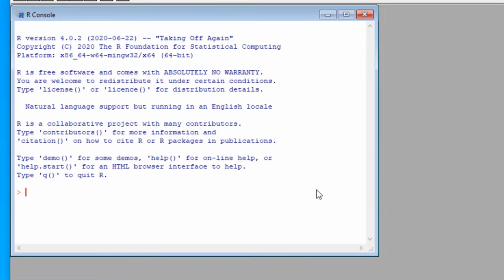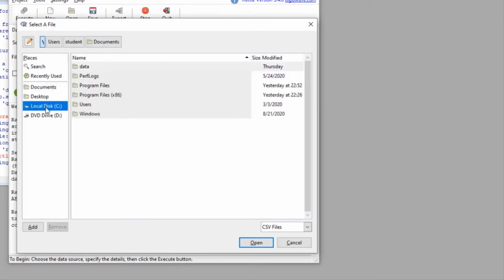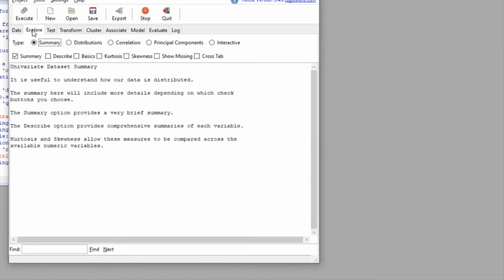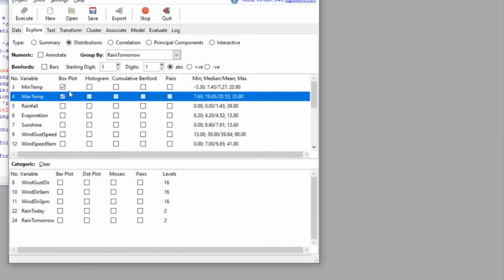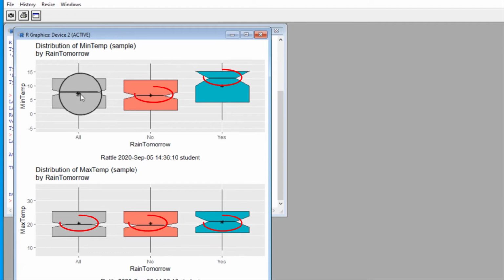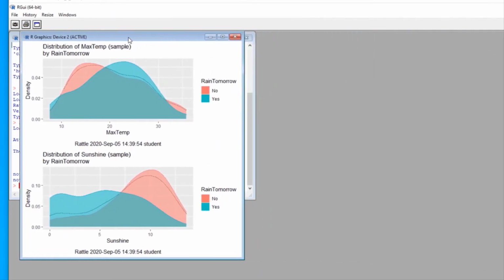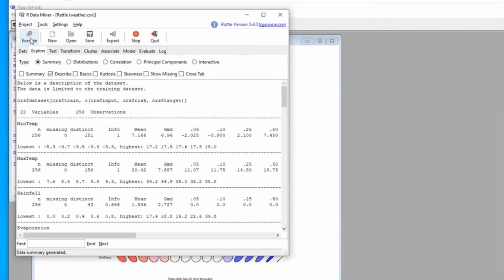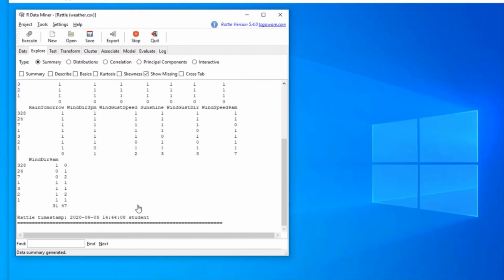Explore Data in R With No Coding | Upload and Explore Data in Rattle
This is the third video in the series Data Analysis made Easy in R Using Rattle.

Starting Rattle
Start Rattle by loading rattle into the R library using library(rattle). The rattle() command is then entered with an empty argument list. This starts the Rattle GUI.

Loading a Dataset
1. Click on New, to start a new project.

2. Ensure that the Data tab is selected, which it should be by default.

3. Filename states None, click on the file chooser and select your data file. You can use the weather.csv file which is used in the video and can be downloaded from:

4. Click on the Execute button, this loads the data and shows the data's metadata.

Exploring the Data
Rattle’s Explore tab provides access to some common plots as well as extensive data exploration. By default, for Type Summary is selected and the tick box for Summary is also selected.
1.  Click the Execute button, and inspect the output.
2.  Select the tick boxes, each one in turn: Describe, Basics, Kurtosis and Skewness, and note the output.
3. To investigate the distribution of a variable, for example, select RainTomorrow as the target variable
4. In the data tab click on the Input role for RainTomorrow, and click the Execute button.
5. Select the Explore tab choose the Distributions option, and then select Bar Plot for RainTomorrow.
6. Click the Execute button and inspect the output.
7. Under the Box Plot column, select MaxTemp and Sunshine, then click on Execute to display the plots.
8. Under the Histogram column, select MaxTemp and Sunshine.
9. Ensure that in Settings the Advance Graphics is un-ticked, then you will get the bars
10. Then click on Execute to display the plot.

Correlation
1. Select the Correlation button and click Execute.